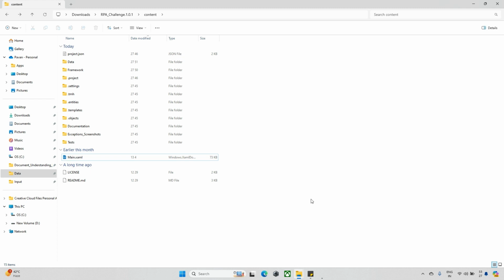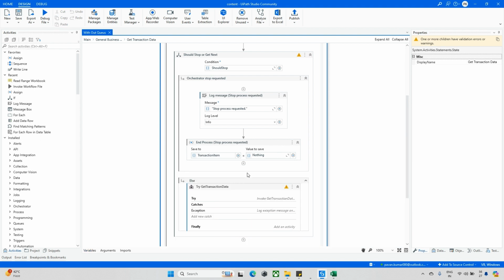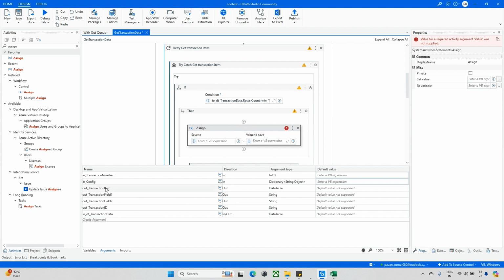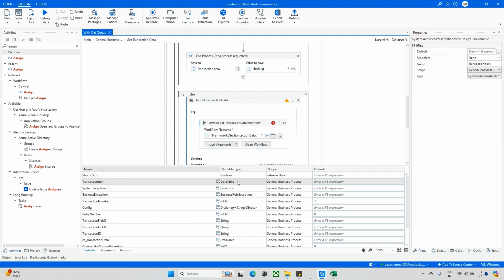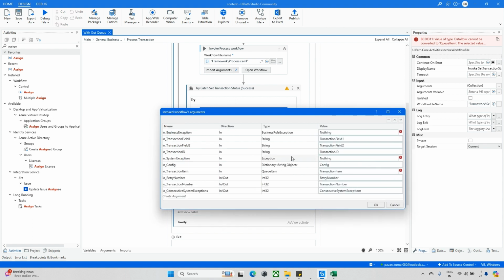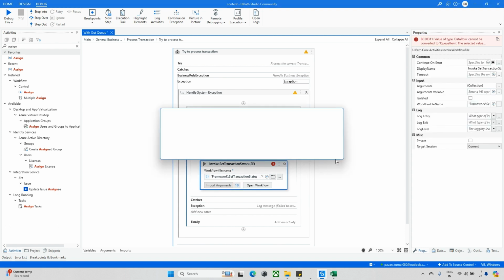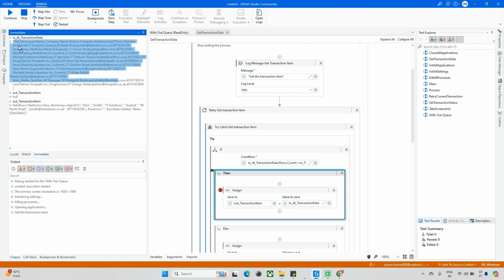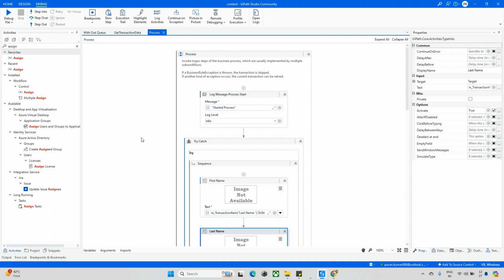Re Framework End to End without Queus | UiPath | 2024